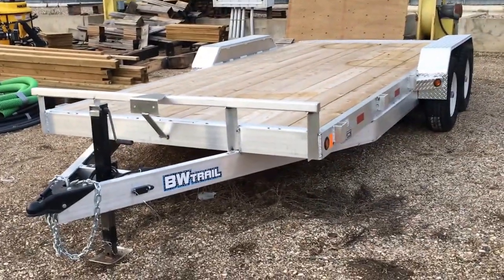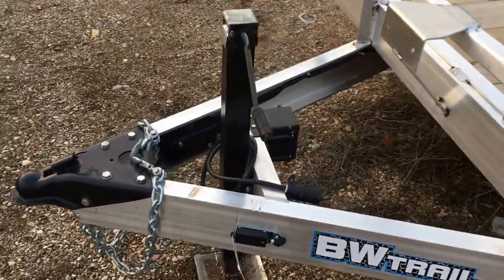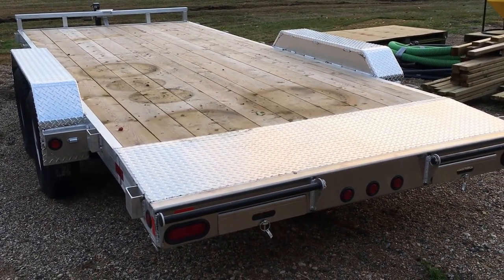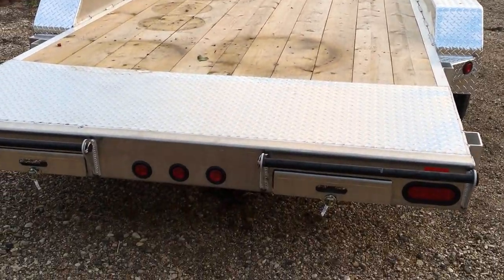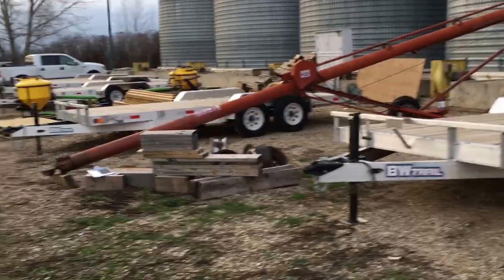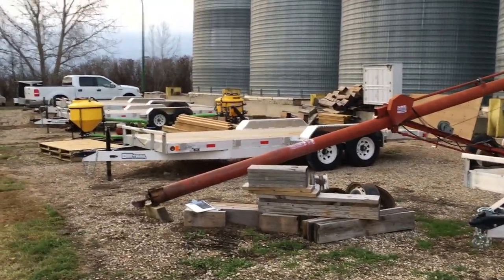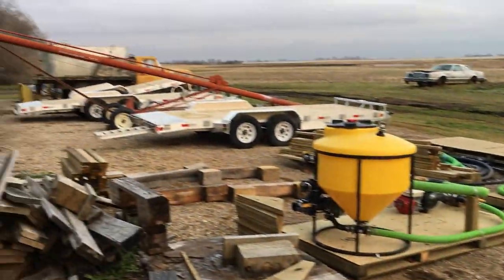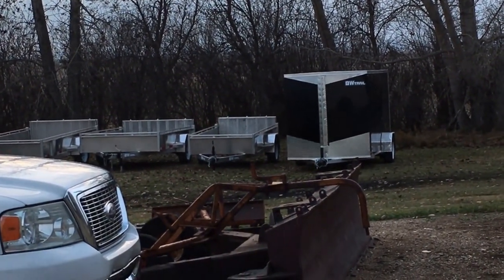BW trail aluminum car hauler tilt deck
BW trail saskatchewan

or search bw trail on facebook.

lots of different trailers available.  car haulers, dumo trailers equipment trailers, tilt decks, deck overs, enclosed trailers, utility, etc. have a custom need? let us know we will see what we can do!

based in leask saskatchewan